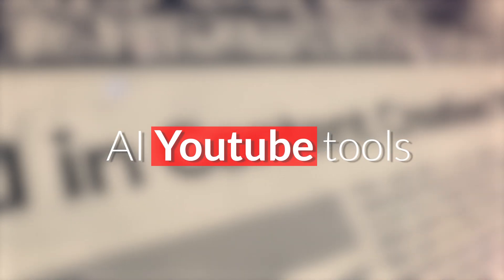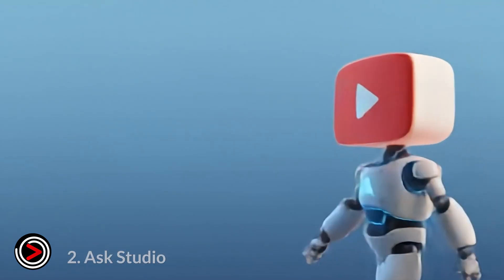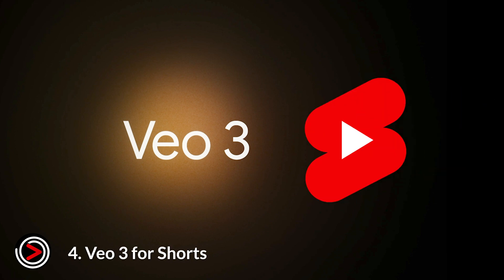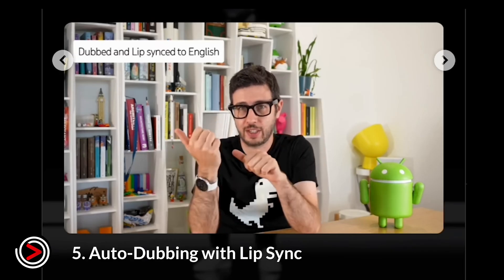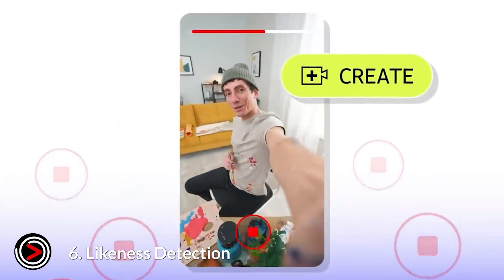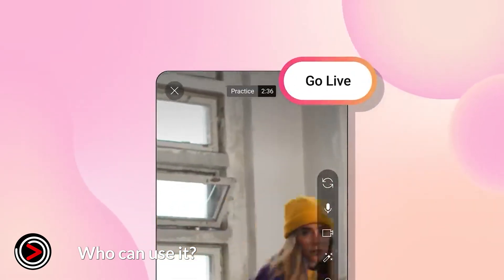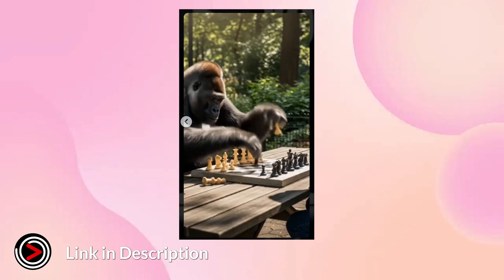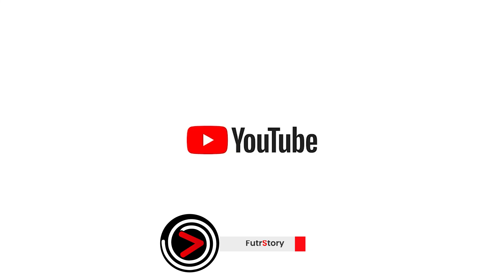NEW AI YouTube Tools are coming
In this video, we're taking a quick look at all the brand new YouTube AI tools that were just announced at the Made on YouTube event! If you're a content creator looking to supercharge your workflow and grow your channel, these are the new YouTube updates you need to know about.
The future of video editing is here, with powerful generative AI tools announced at the Made on YouTube event. We’re showing you just the basics of these new AI features for creators, from turning dialogue into a musical masterpiece for Shorts with Speech to Song to using Veo 3 Fast to generate stunning videos from a single text prompt. Whether you’re a live streamer or just getting started, YouTube's new AI tools, such as Ask Studio for personalized insights and Edit with AI for a video's first draft, are a game-changer. These features, including auto-dubbing with lip sync for global reach and likeness detection for creator safety, will help you save time, get more views, and accelerate your channel's growth. Stay to the end of the video where we explain who can use these tools. Below is a link to a highlights video from the event.

X, Instagram & Tik Tok -   @futrstory